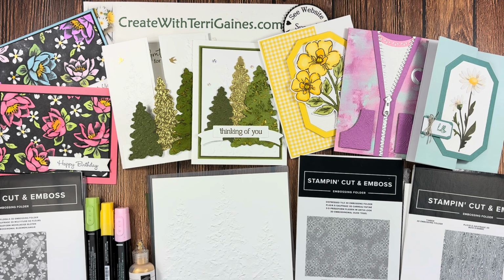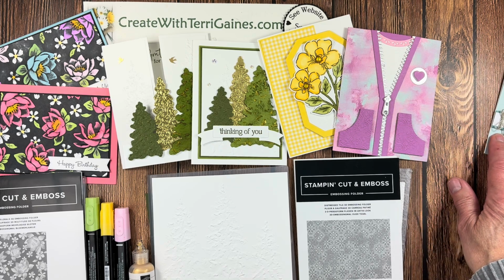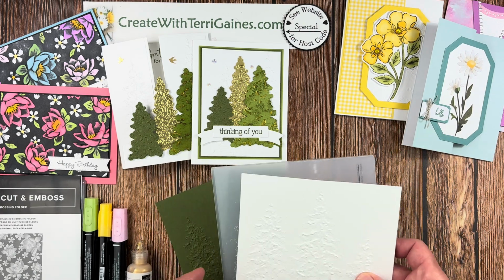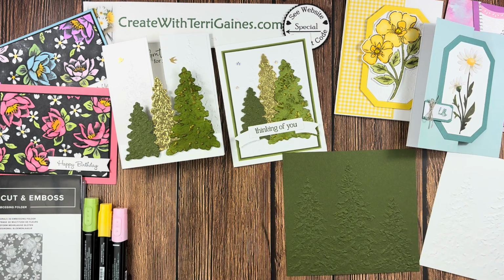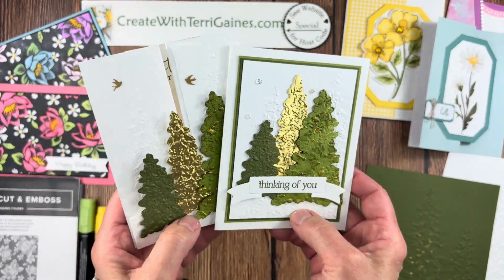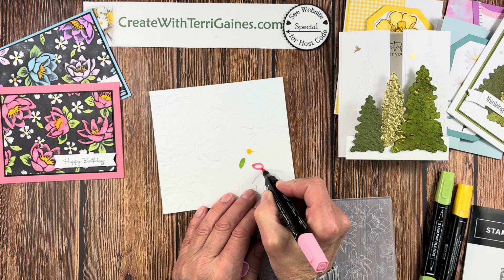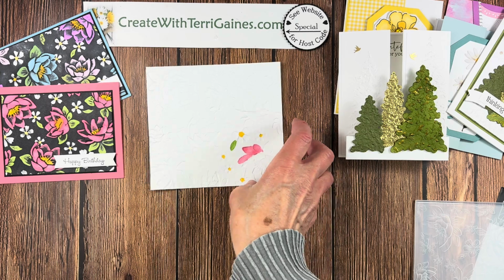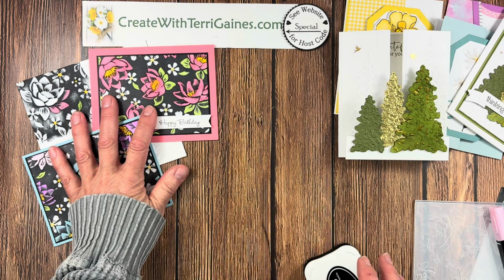My Favorite LAST CHANCE Embossing Folders with Tutorials & FREE Project Sheet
Sharing my favorite Embossing Folders on the Last Chance list and tutorials and project sheets to recreate the projects.

NOTE: LAST CHANCE products are only available while supplies last.

Please Note: I am not a professional video creator... my videos are unedited and most contain bloopers (misspoken words, mispronounced words &/or technical errors).

—Stampin' Up! embossing folder shared in video with direct link to my SU! Store -